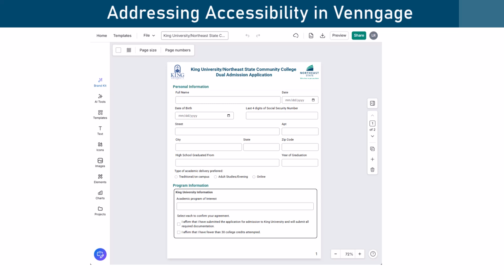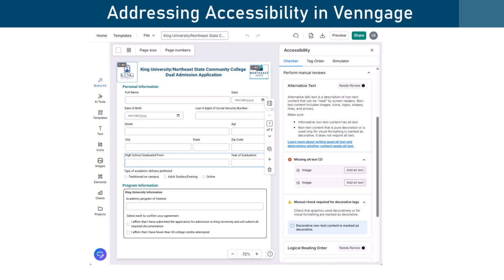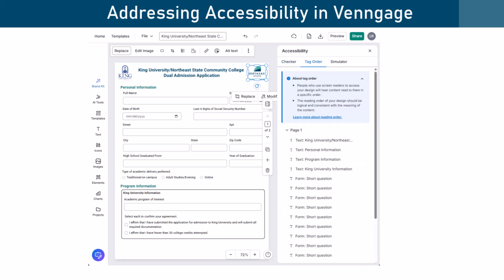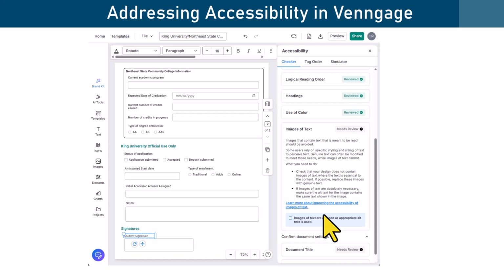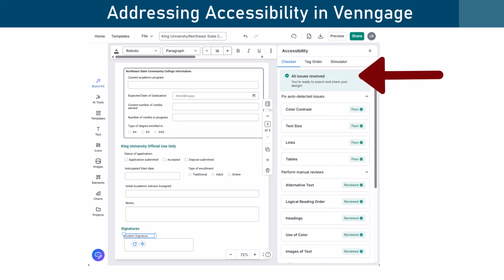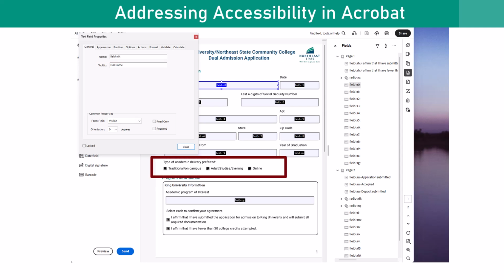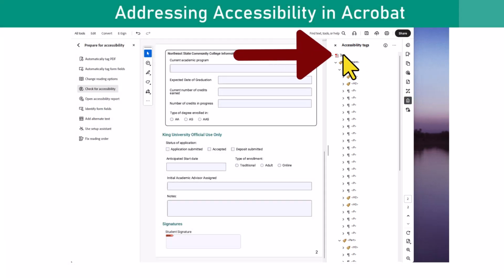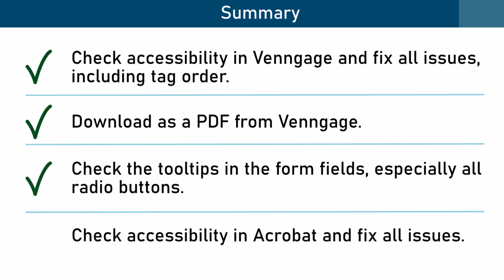Forms in Vennage Part 2: Accessibility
How to address accessibility in Venngage for a form, downloading the form as a PDF, and checking accessibility for the PDF in Acrobat.